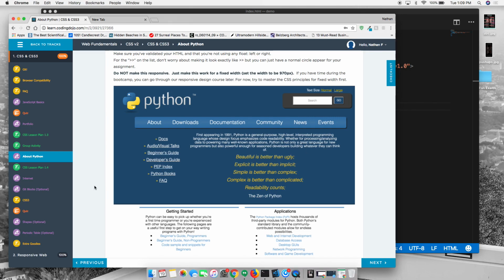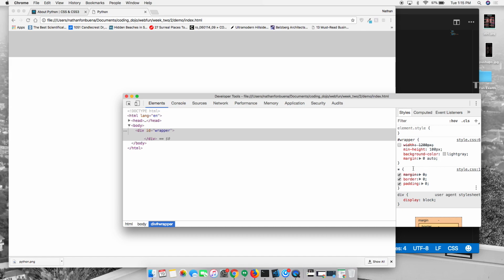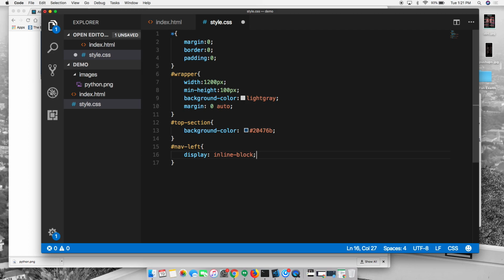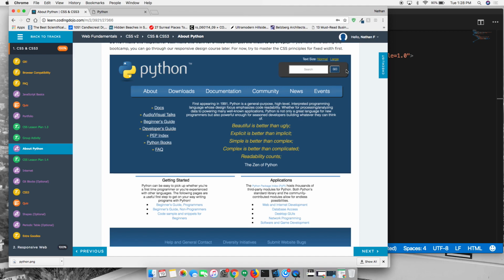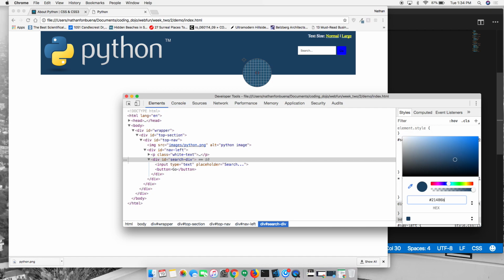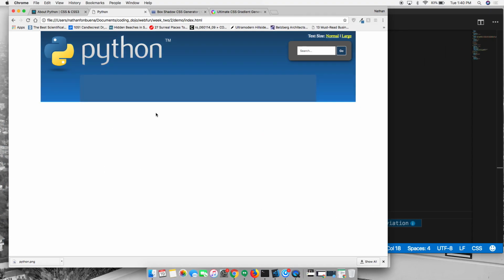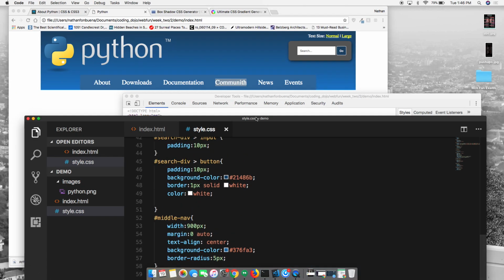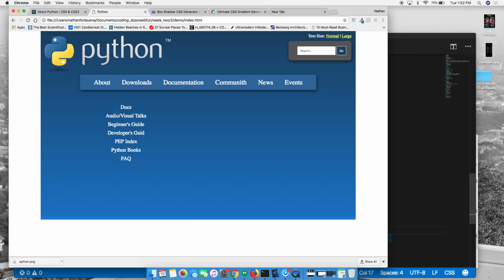Python Assignment Demo 1